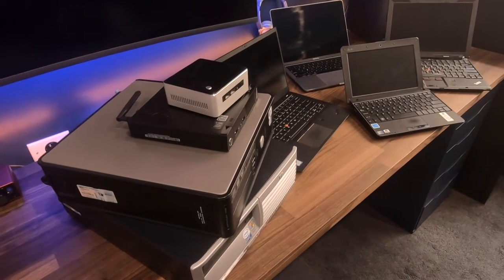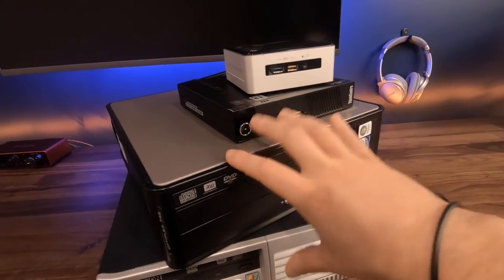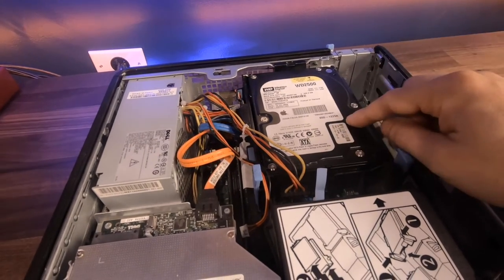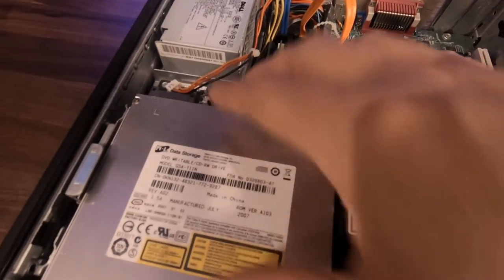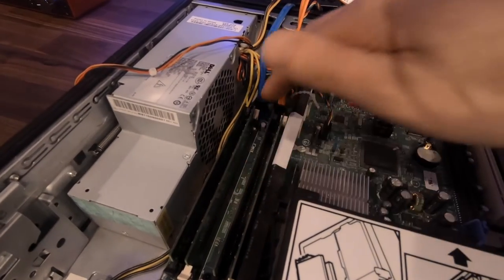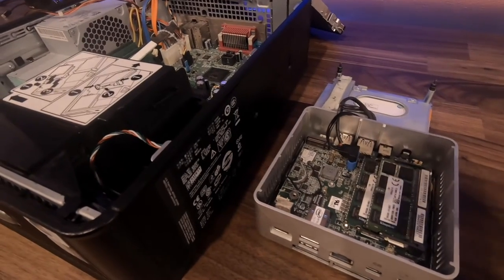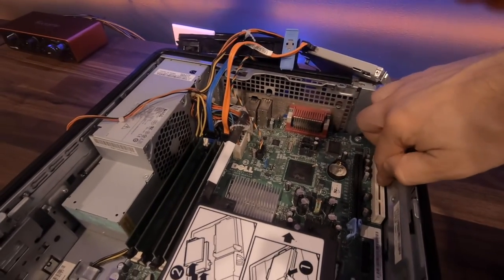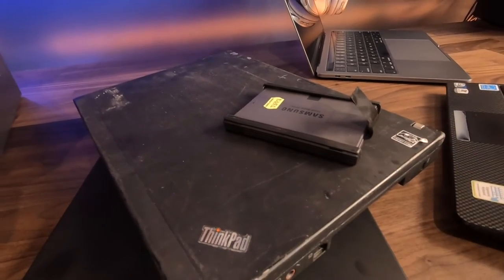Understanding the Basic Parts Of A Computer (Main Components)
Let’s look at the inside parts of a desktop computer. We also show you how to add and replace a hard drive and RAM in a desktop and laptop.